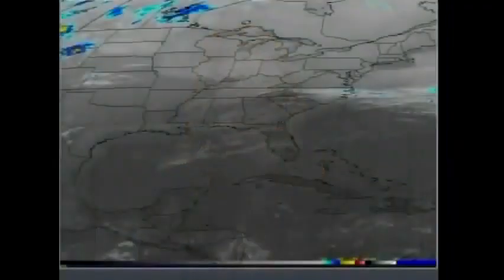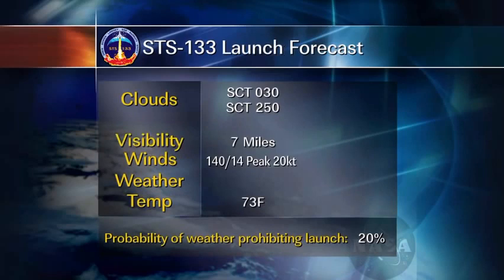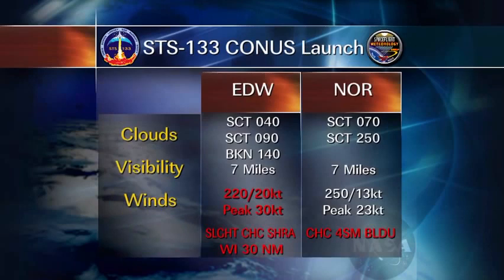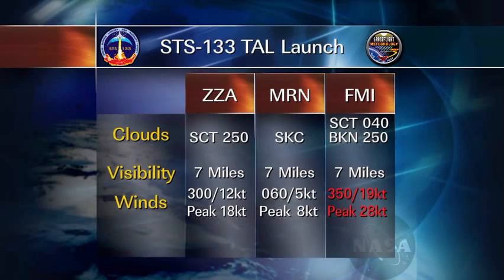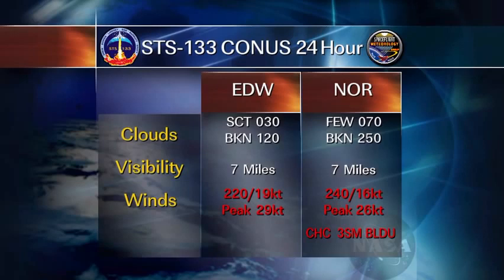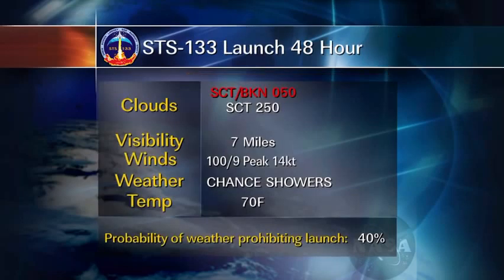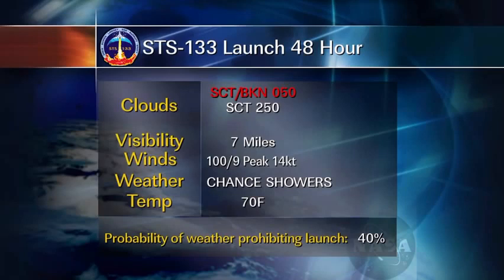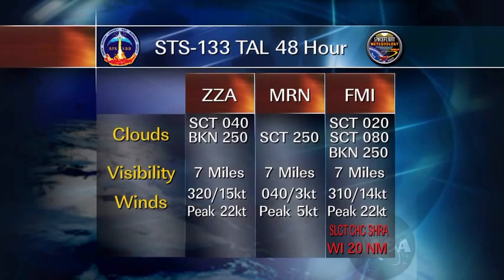59 Countdown Continues for Thursday's Shuttle Launch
In their two-days-to-launch countdown status briefing, mission officials say all systems are "go" for space shuttle Discovery's launch to the International Space Station scheduled for Thursday at 4:50 p.m. Eastern. The probability of weather delaying launch is only 20%.